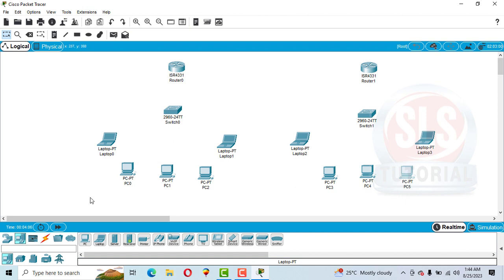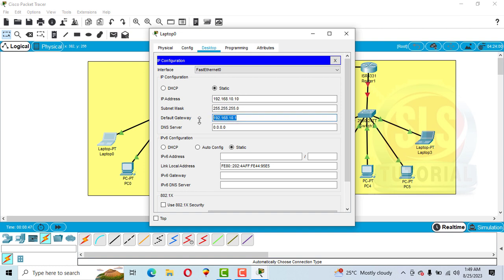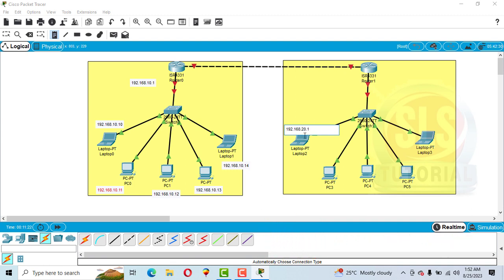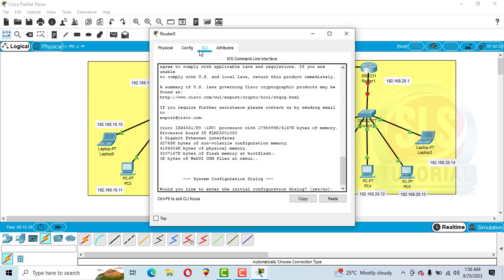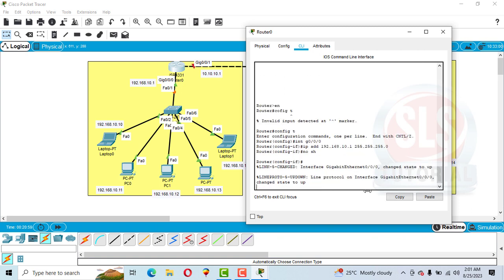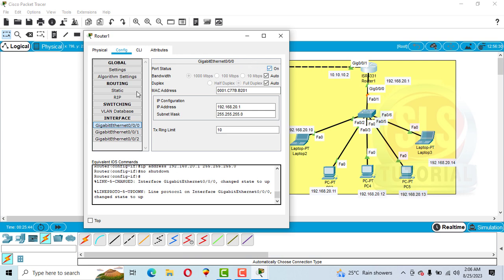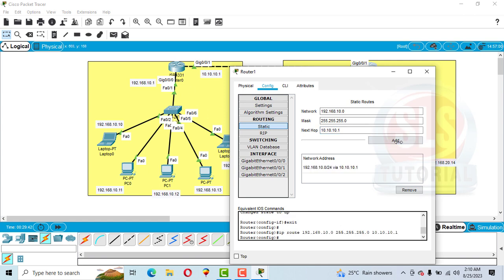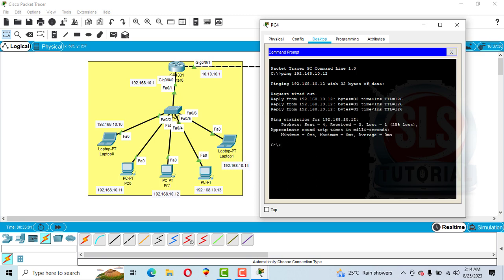Static Routing with Cisco Packet Tracer // Basic Networking // SLS Tutorials